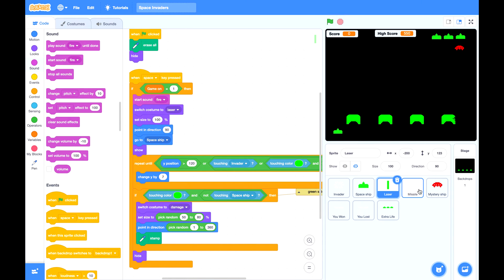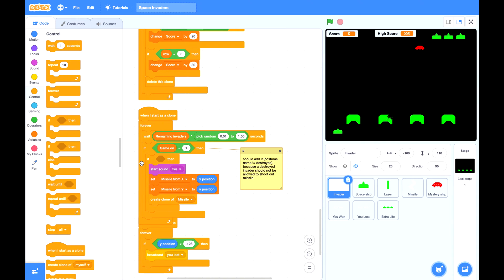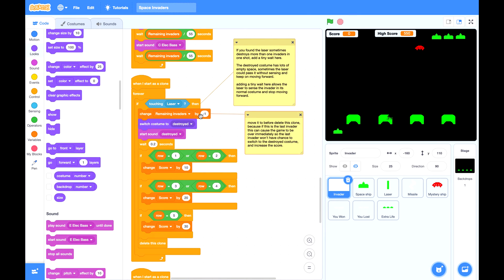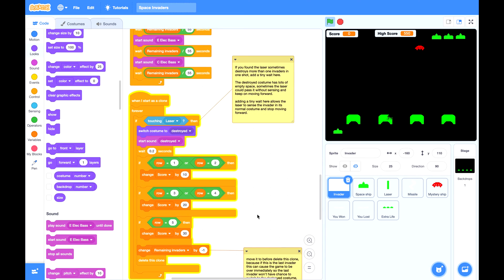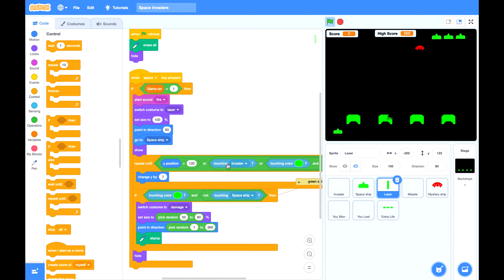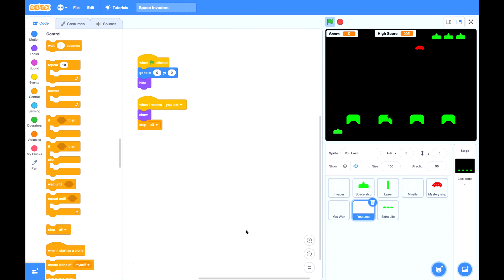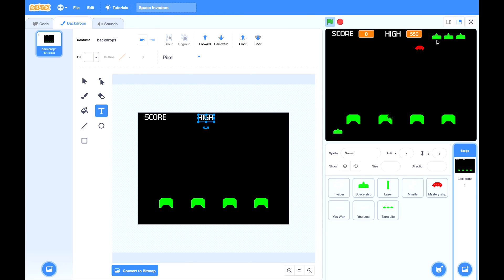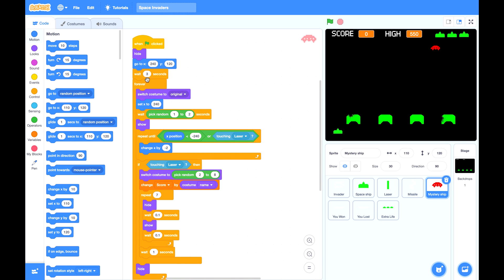How to Make Space Invaders with Scratch (Part 8, Finished)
Part 7 (Score & Mystery Ship)